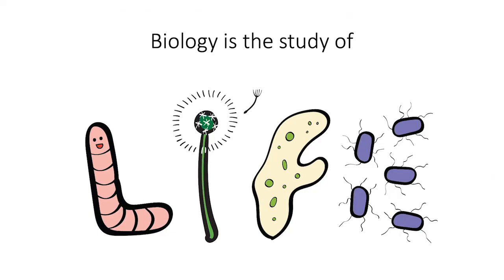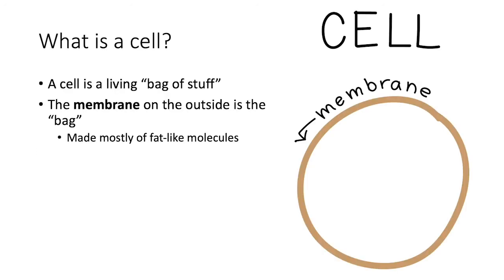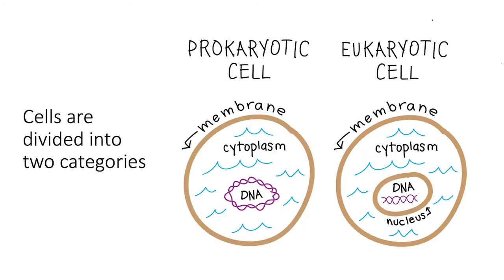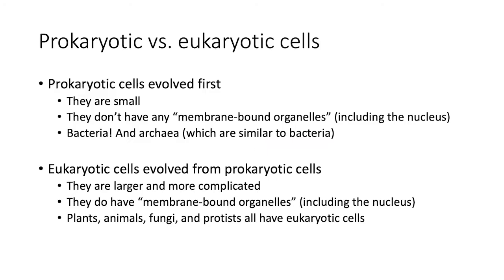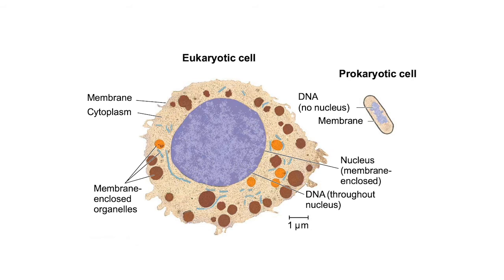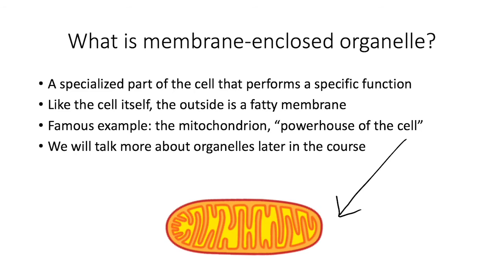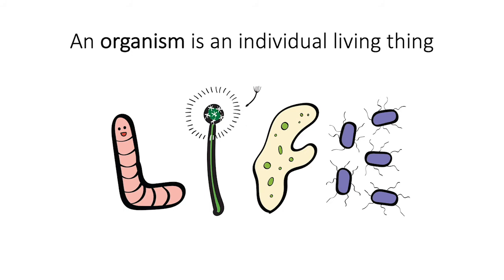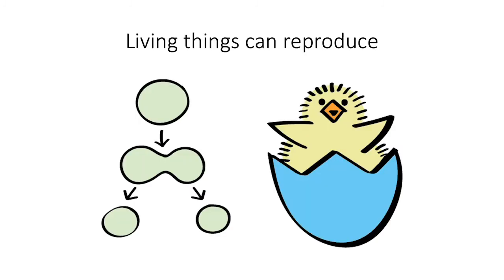Chapter 1 Lecture - Part 1